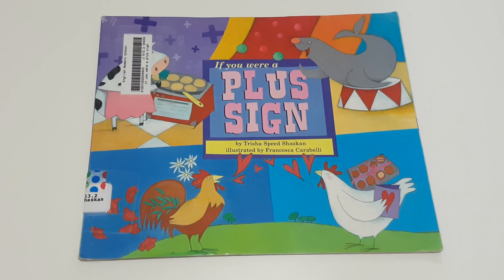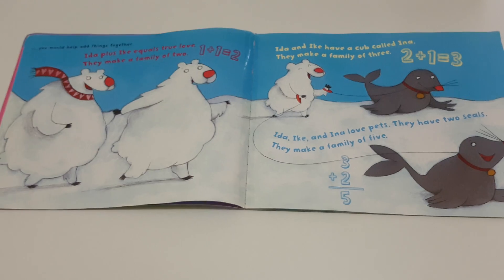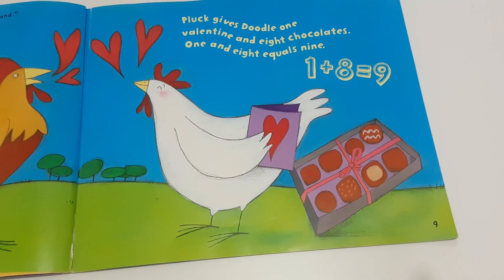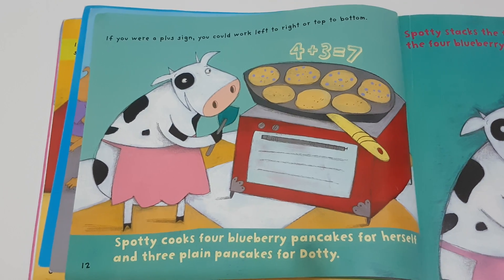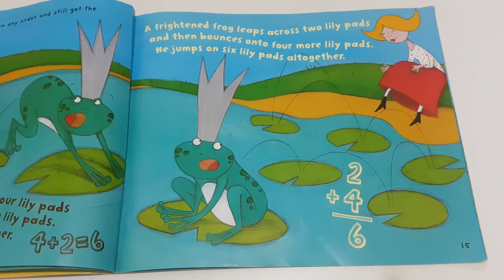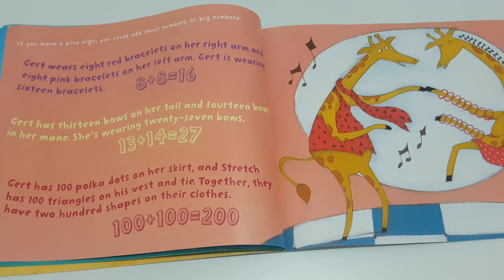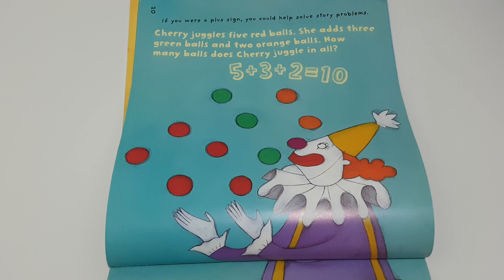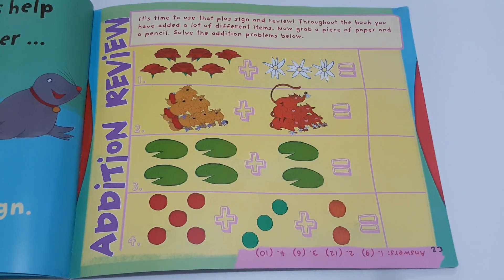If I were a plus sign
Voice over the story about addition